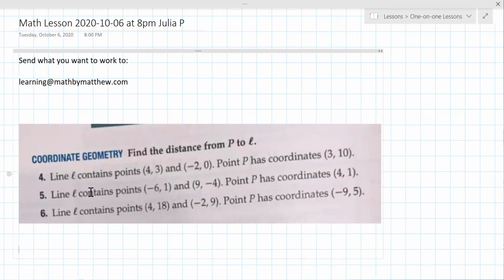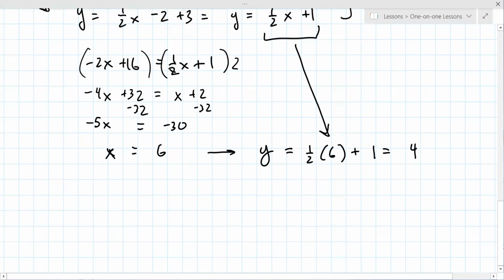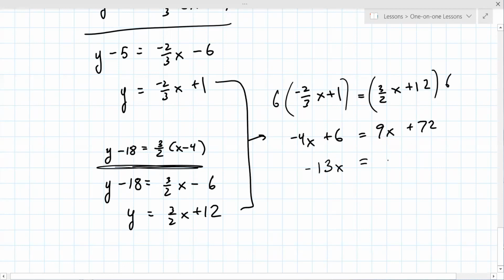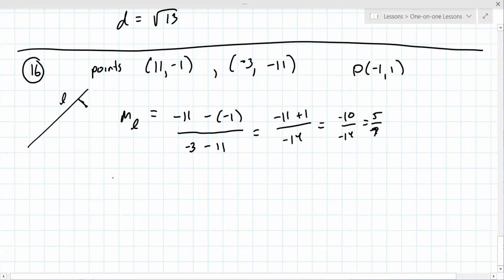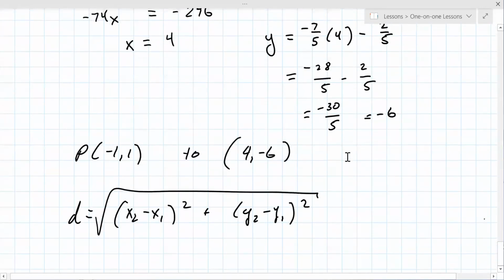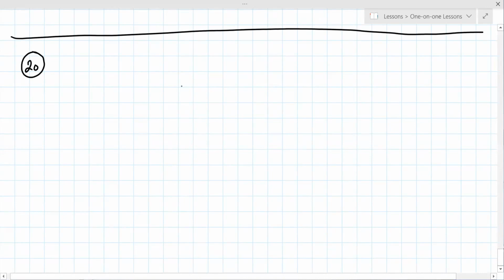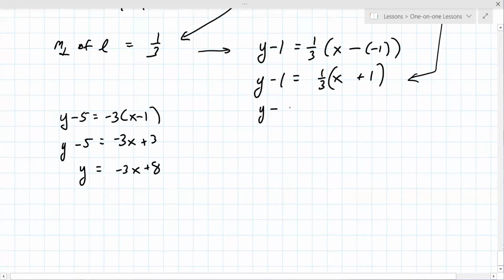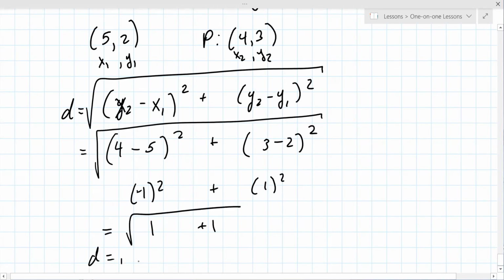High School Geometry Lesson 2020-10-06 at 8pm Julia P.